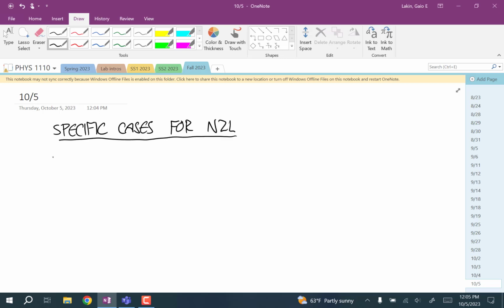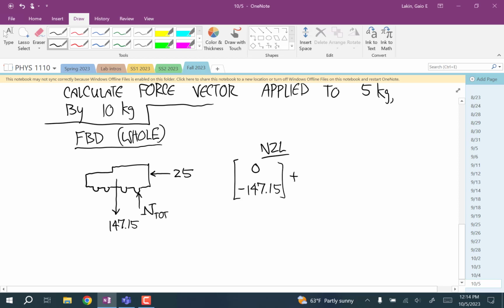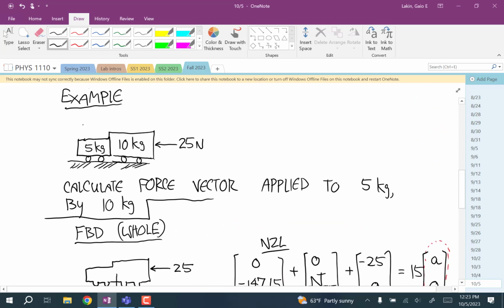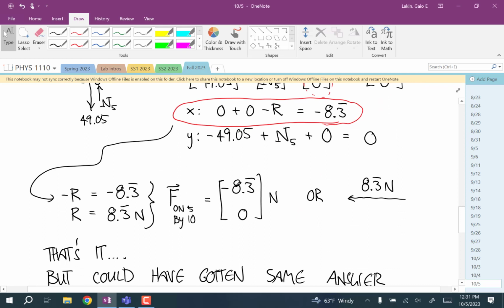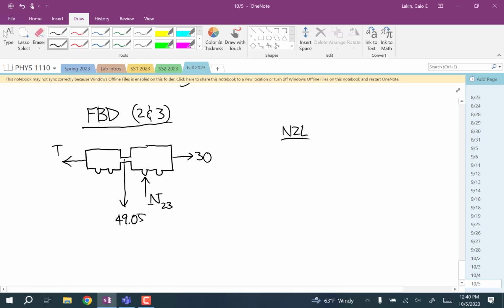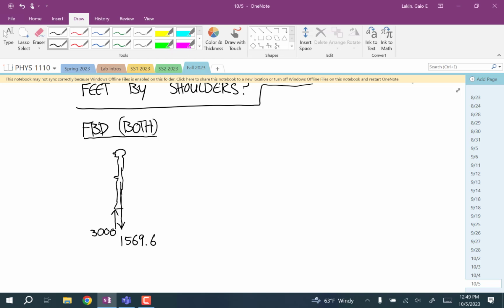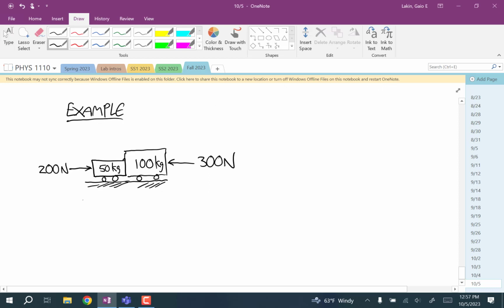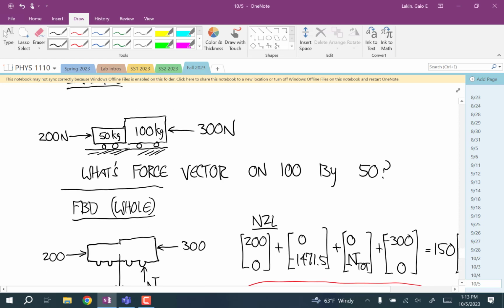Thursday, 10/5 (sections 13 and 14)